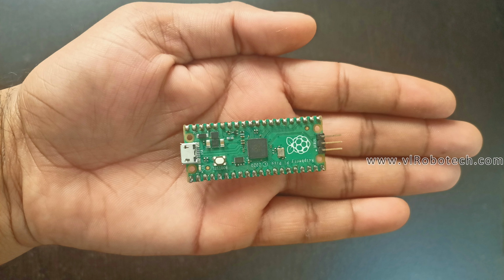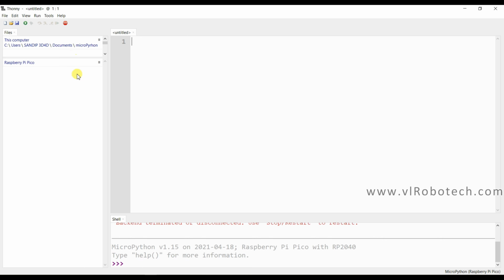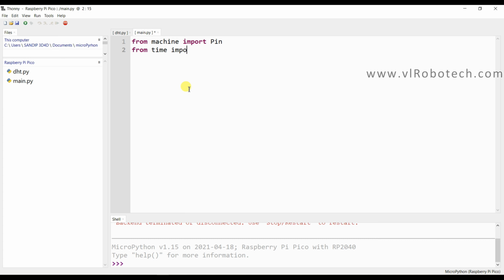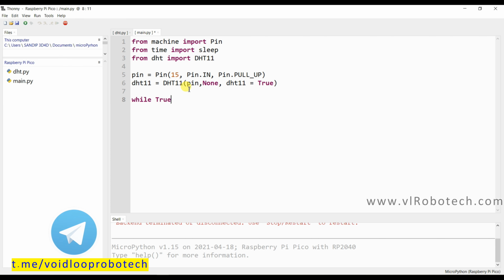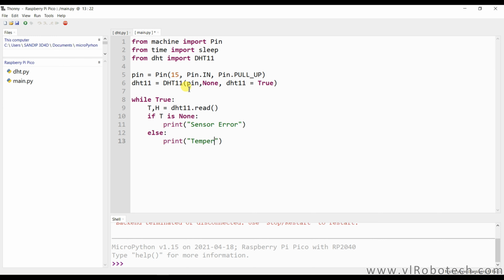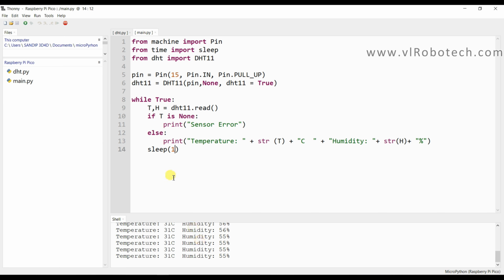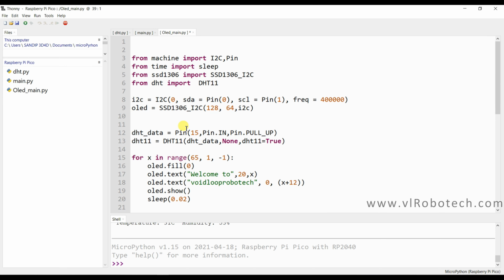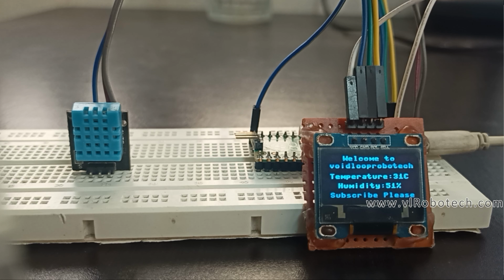13 DHT11 sensor with Raspberry Pi PICO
Raspberry pi PICO with microPython programming Step by step Programing.
Here I have explained How interface DHT11 sensor with Raspberry_pi_Pico Board by using microPython programming and Thonny IDE.
and Temperature and humidity is printing on SSD1306 Oled display.